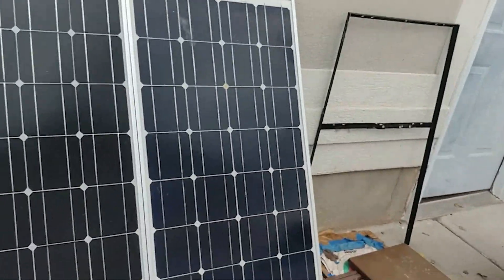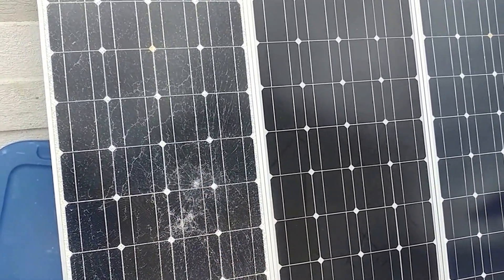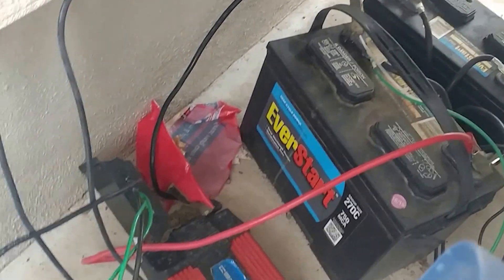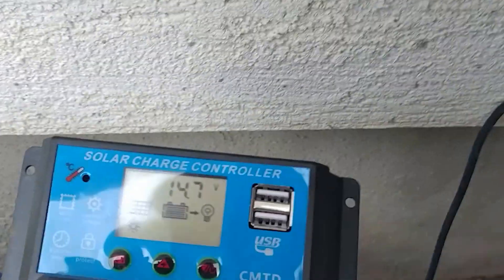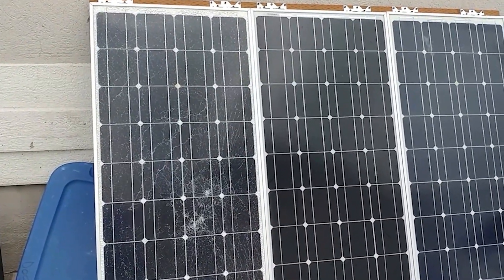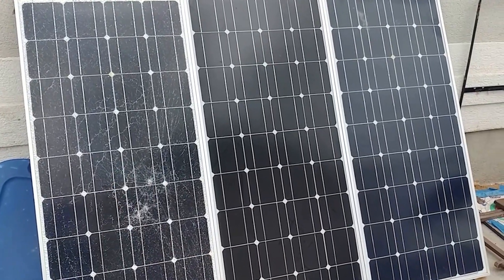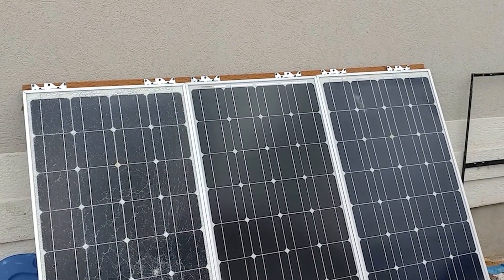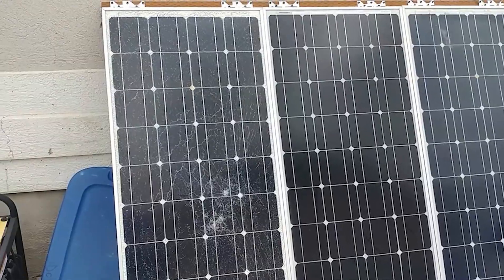How I Charge My RadRover With solar!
Quick Tutorial on how I am currently charging my RadRover with solar. I have another option in the works that will use a small solar panel to directly charge the battery. I'll post that tutorial once I get it figured out :)